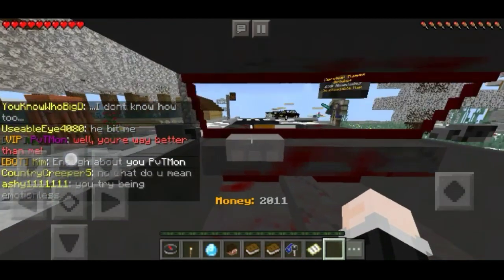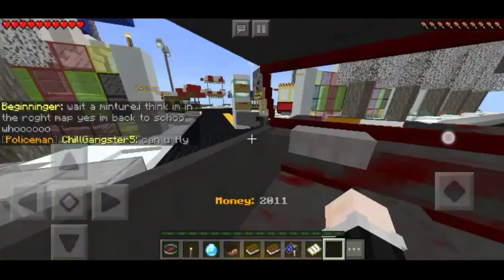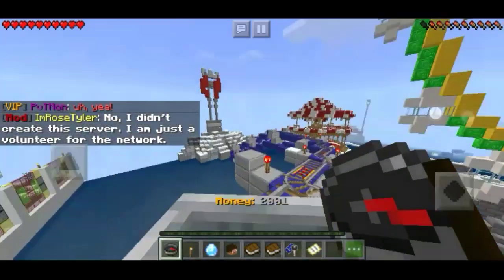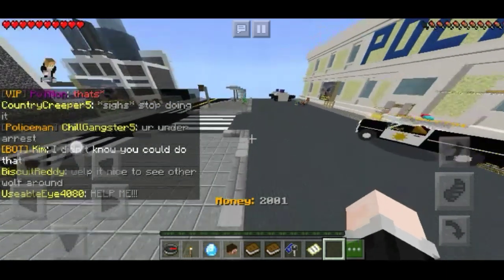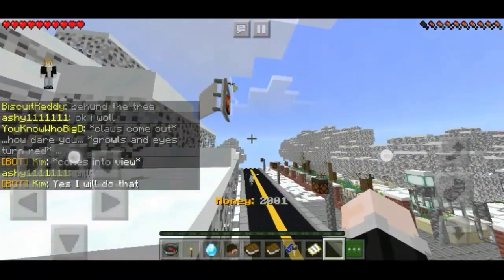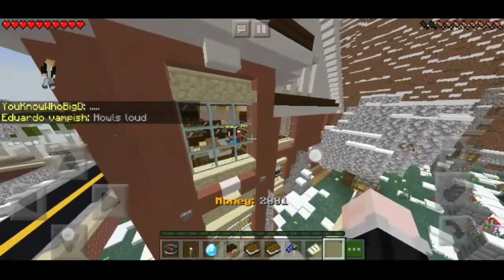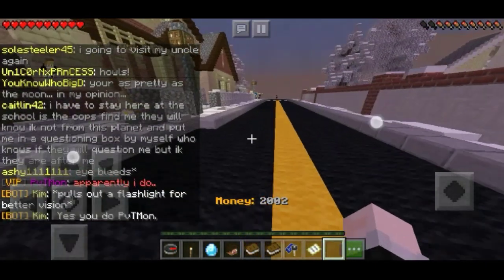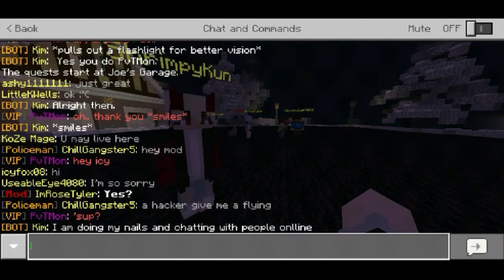Lifeboat City Glitch How To Fly | (OLD VIDEO)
Changed the description...

Comment down Eddie to verify you read the discription

Remember im a filipino:)

ALL SONGS I USED
Pill(NCS Realease)
Mountkid - Dino (NCS Realease)